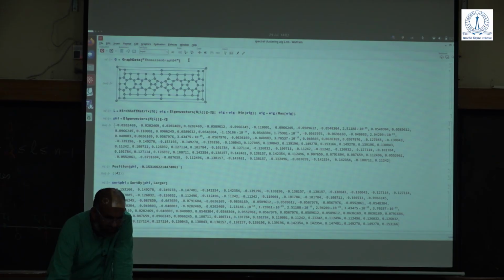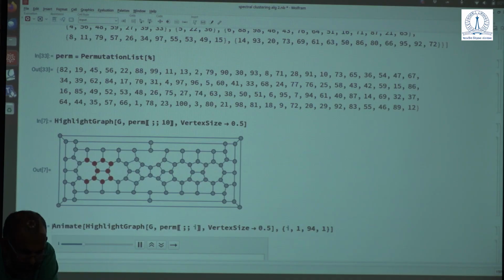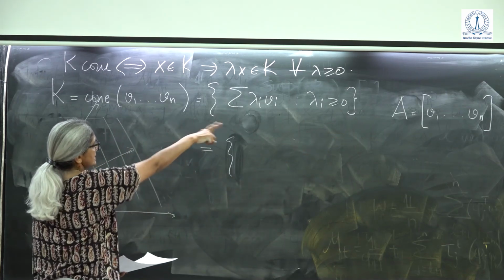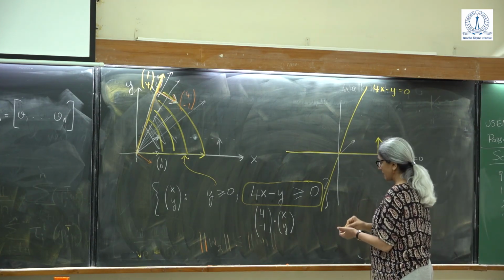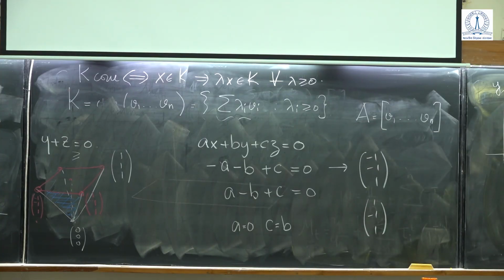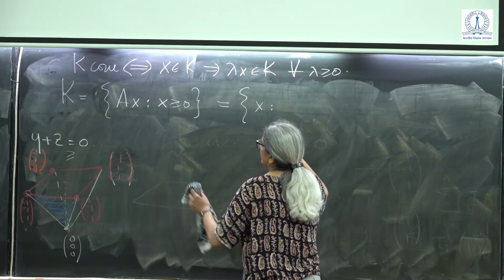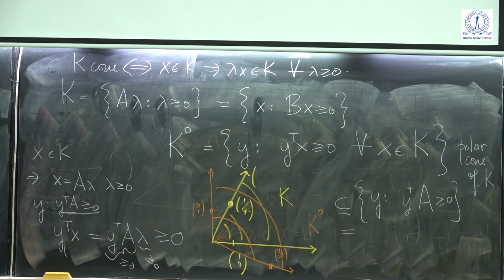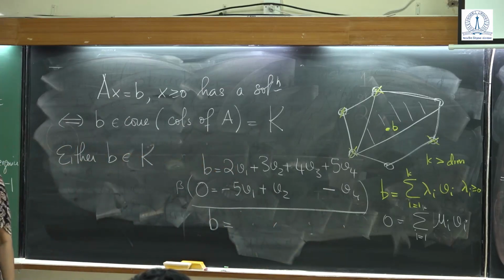7. T02 Convex geometry